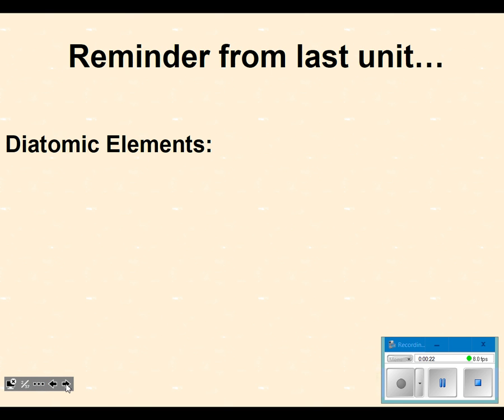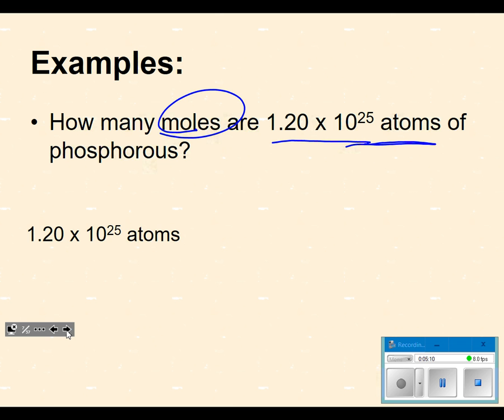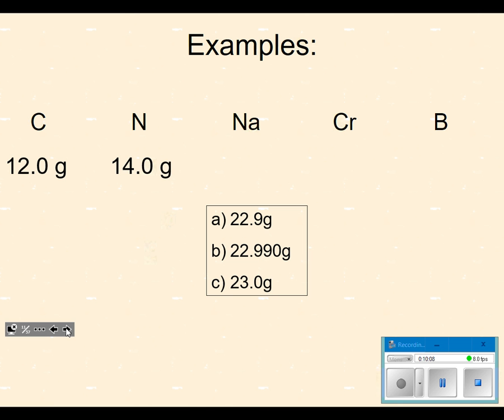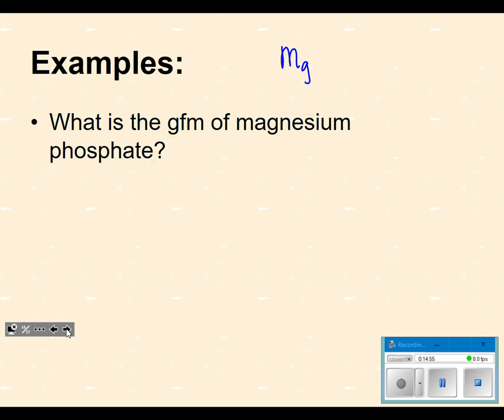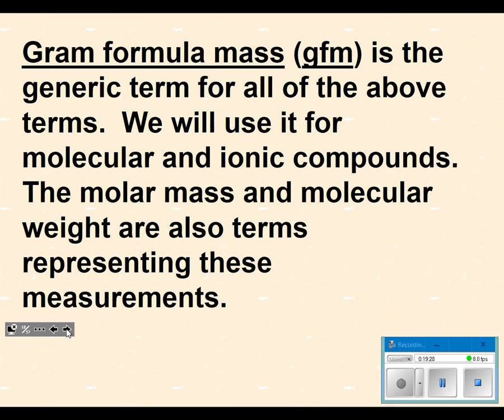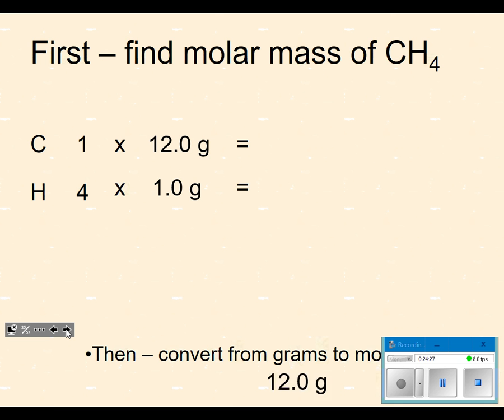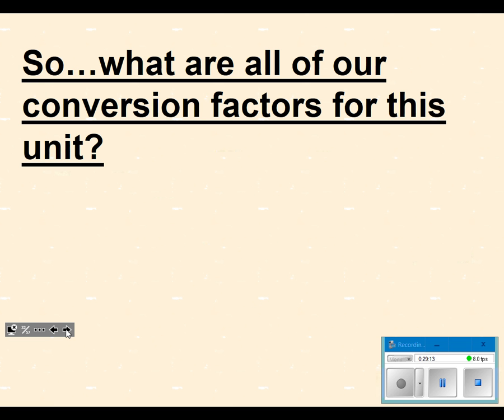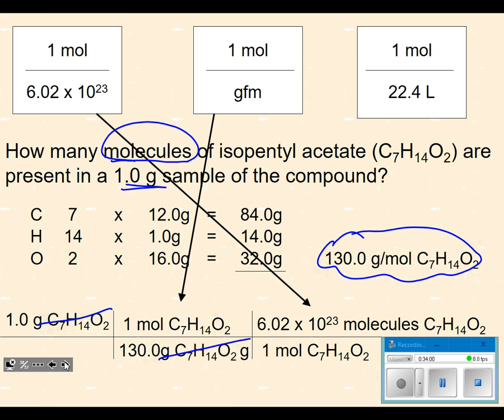6 1 moles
Unit 6 Part 1 Mole conversion notes Chemistry